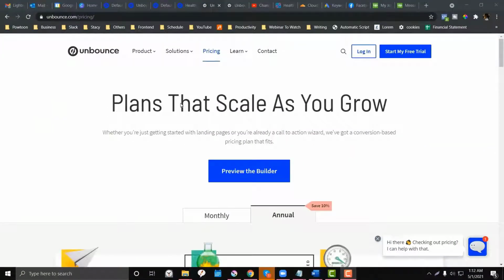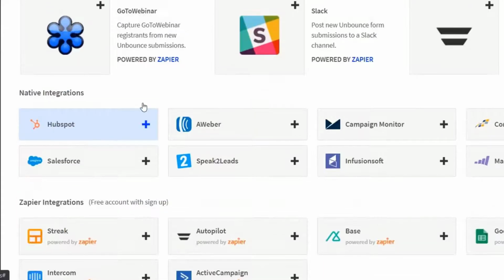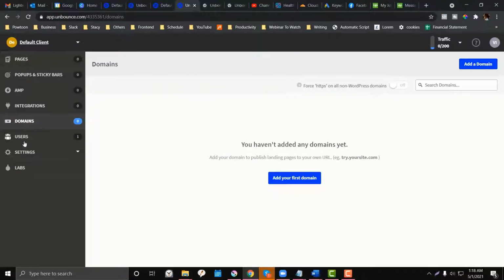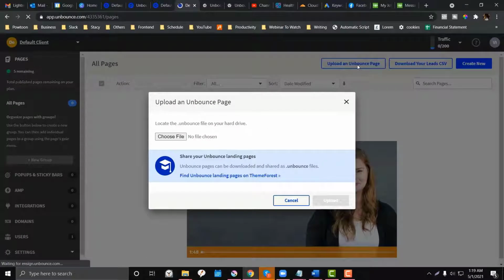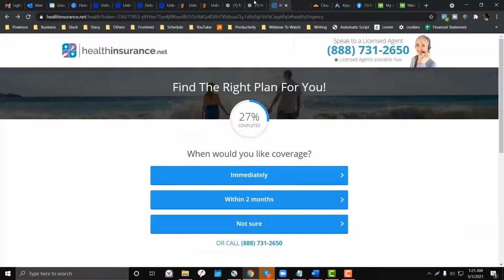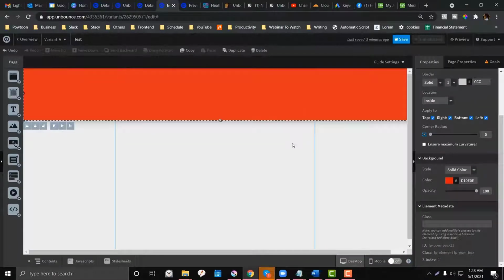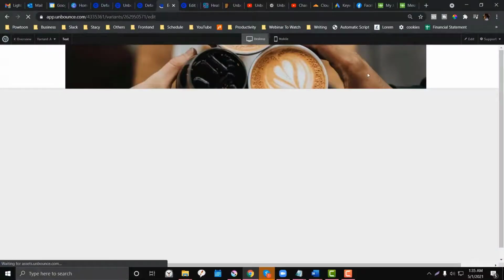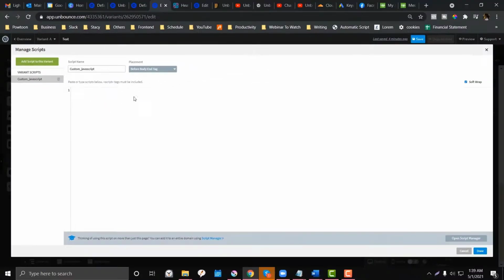How To Use Unbounce To Increase Sales | Unbounce Tutorial For Beginners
Unbounce is a landing page builder designed to make it easy for you to build out high converting landing pages. Learn how to use Unbounce in this free video series!